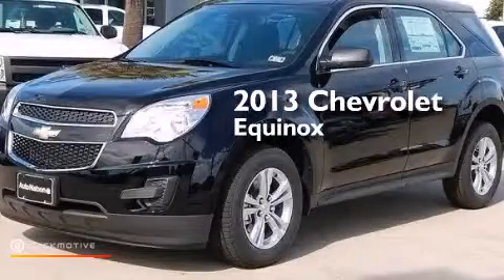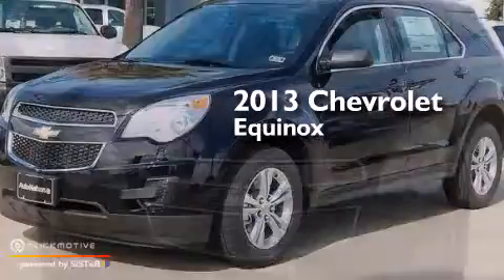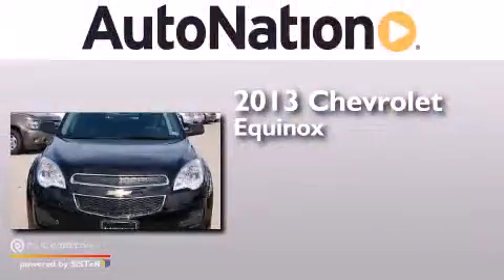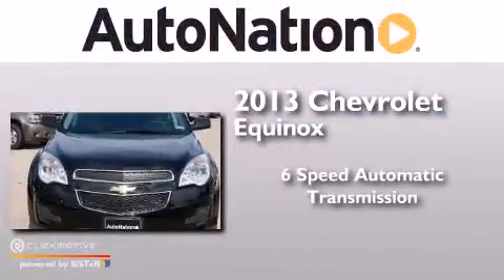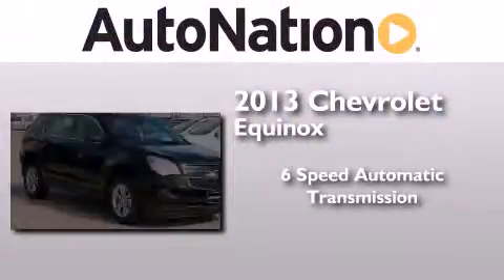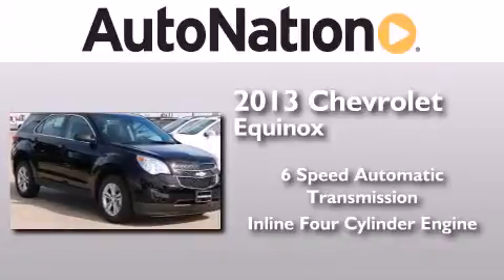2013 Chevrolet Equinox Corpus Christi TX 78412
We have been honored to serve the Corpus Christi TX area , we promise that your experience at our dealership will exceed your expectations ! Year : 2013 Make : Chevrolet Model : Equinox Engine : Gas/Ethanol I4 2.4/145 Trans . : Automatic Exterior : Black Miles : 6 Interior : Jet Black Champion Chevrolet Cadillac 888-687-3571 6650 South Padre Island Drive Corpus Christi , TX 78412